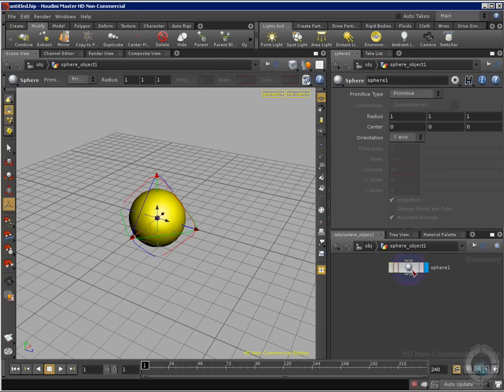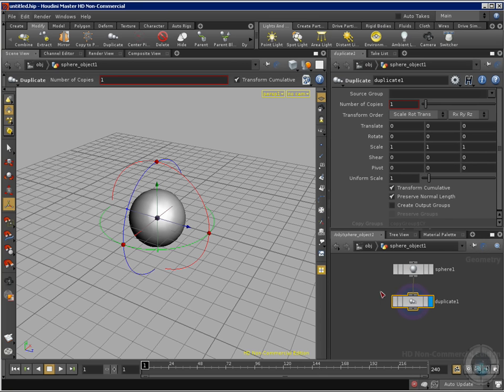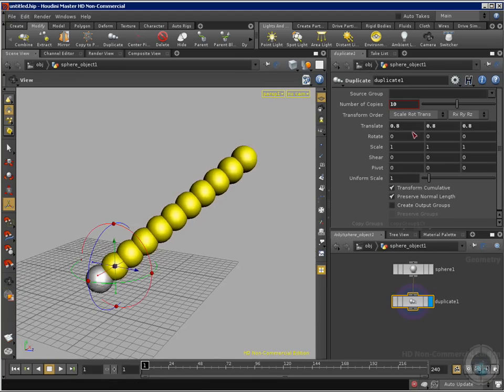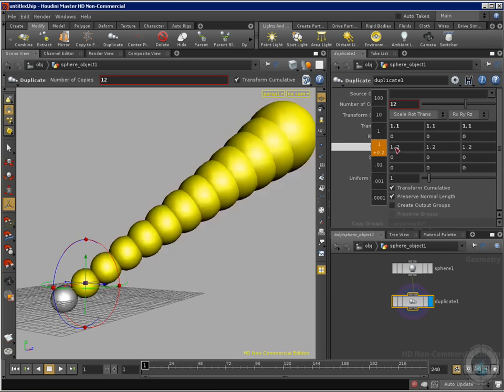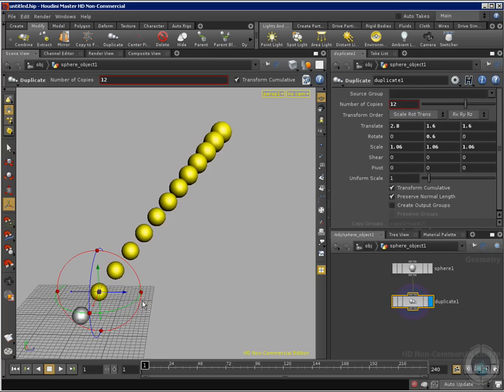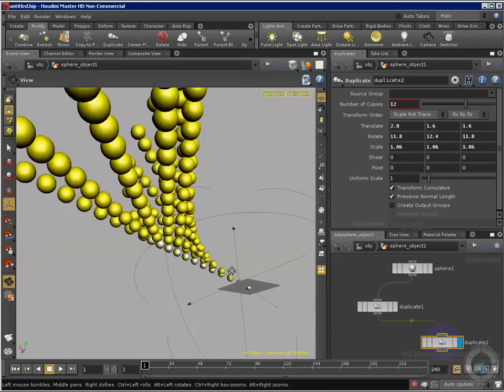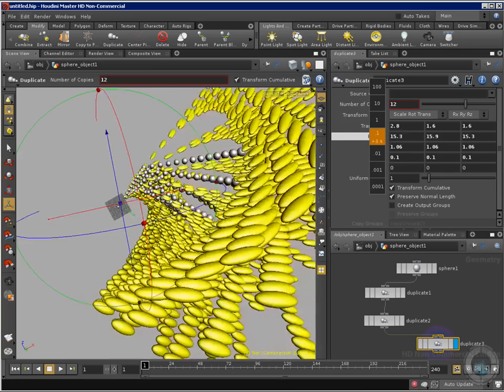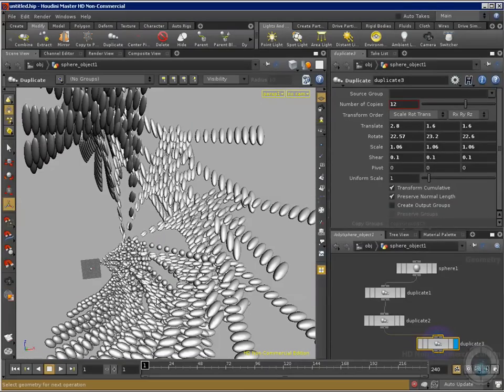Duplicate Houdini tutorial